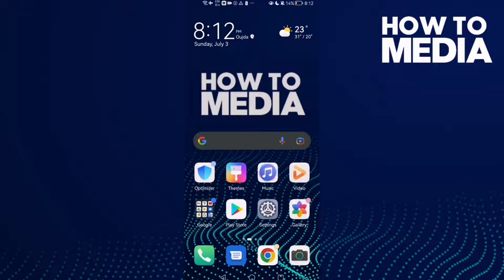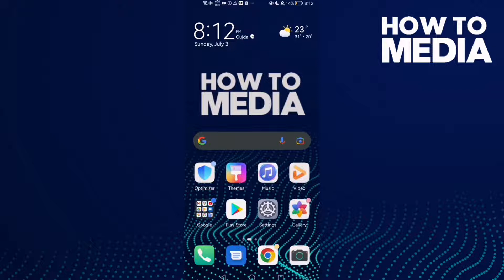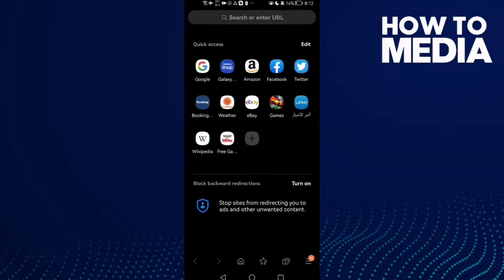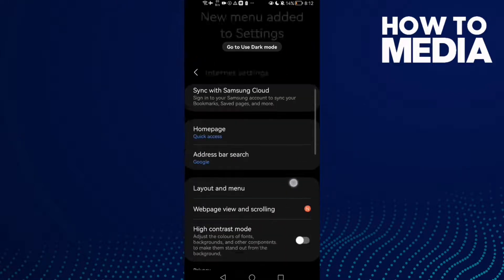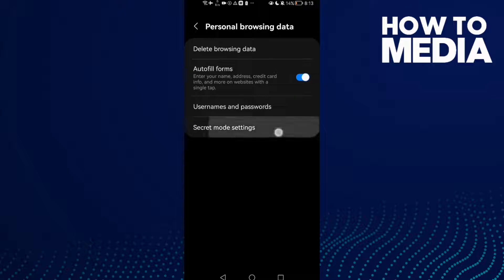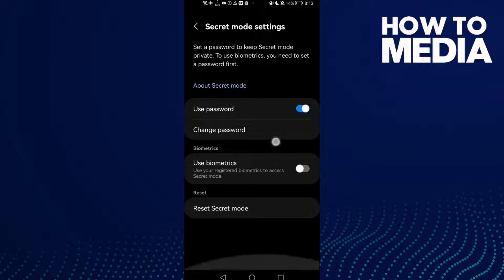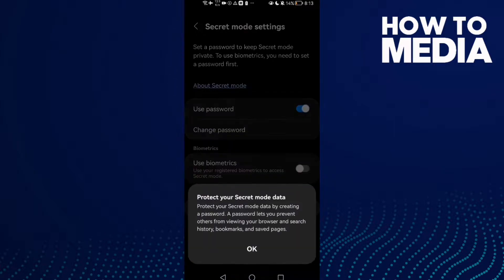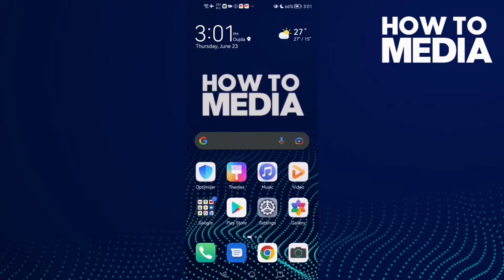How to Disable Secret Mode Password on Samsung Internet Browser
in this video we discuss :